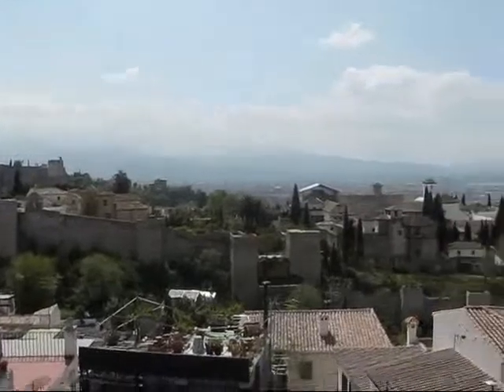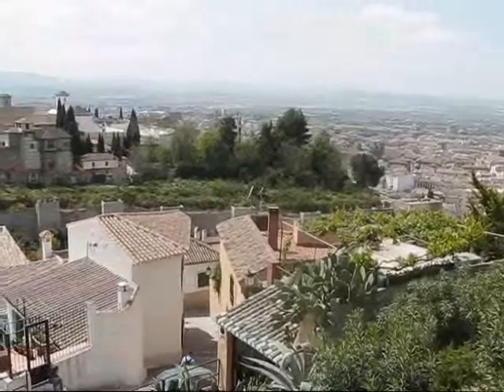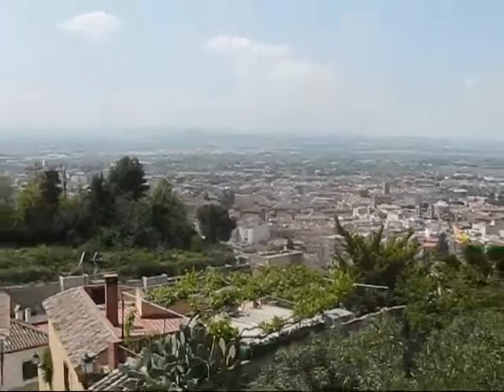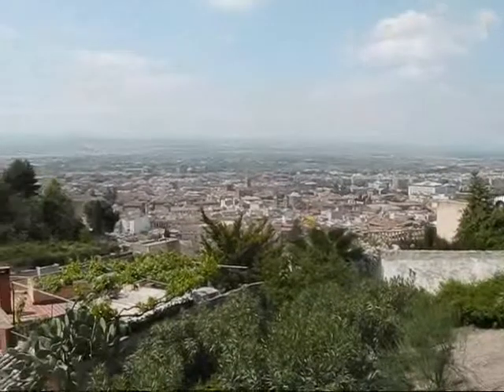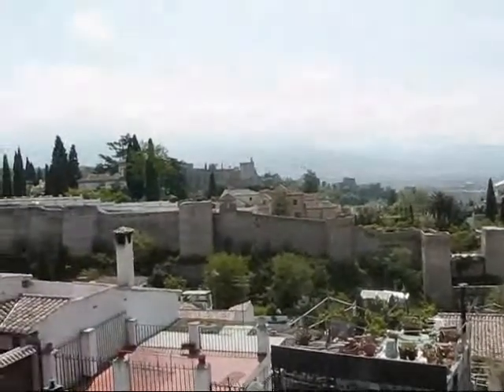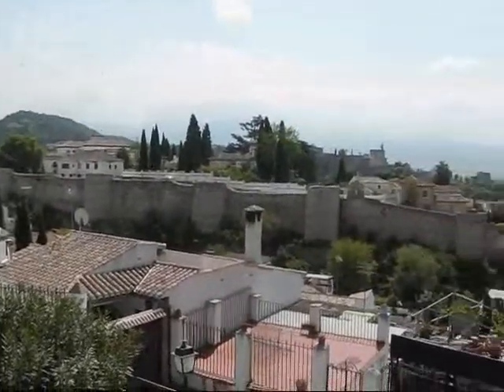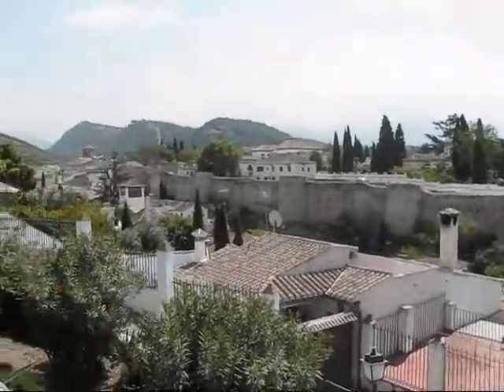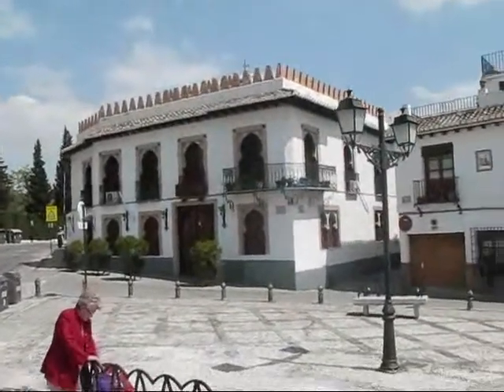Granada, Andalucia - A Guided Tour by a Local Expert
My second day in Granada (April 12, 2011) was awesome. It started with a morning walk a through the old city centre and a visit to the municipal market. Then I met local expert Marcell Doerrier who is a Granada native and a tourism expert who organizes tours and rents out vacation homes in a small country town outside Granada.

Our city tour started with breakfast on the Plaza Nueva, and continued with a bus ride to the Gypsy Quarter of Sacromonte and a long hike through the narrow streets of Albaycin, the city's Moorish quarter.

Then we continued our expedition downtown to cover the Cathedral, the Alcaiceria (Jewish Quarter), the lively Plaza Bib Rambla and various shopping areas of Granada. Along the way I learned a lot about Andalucia and life in this amazing city. And we got to sample some of the tasty tapas that Granada is so famous for.